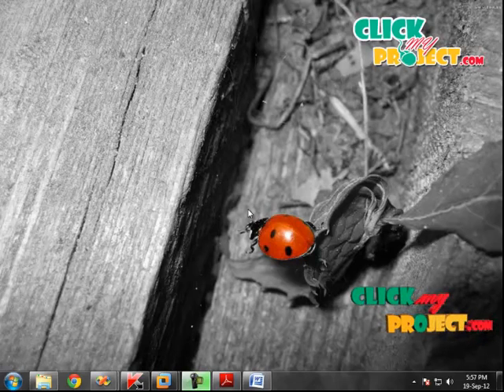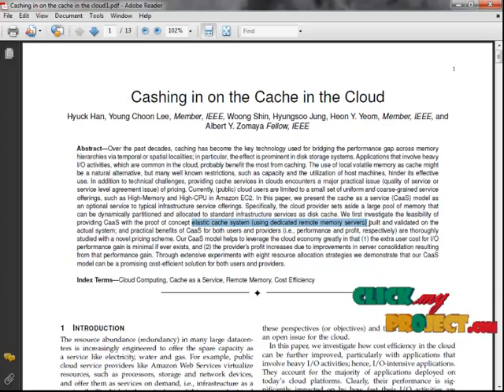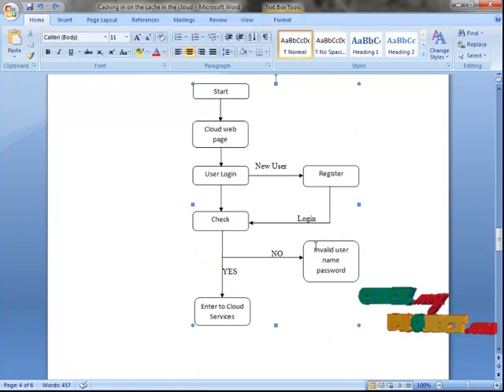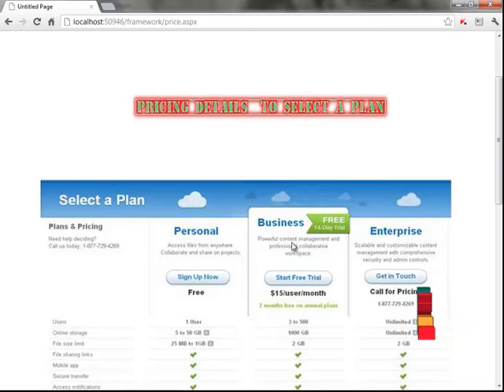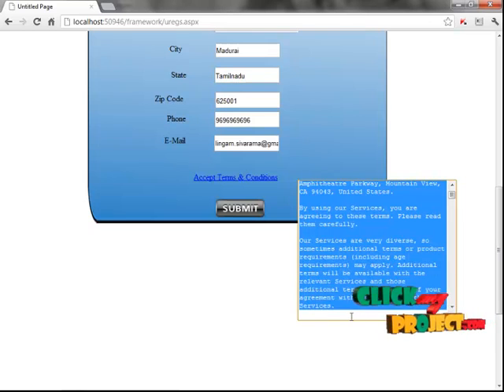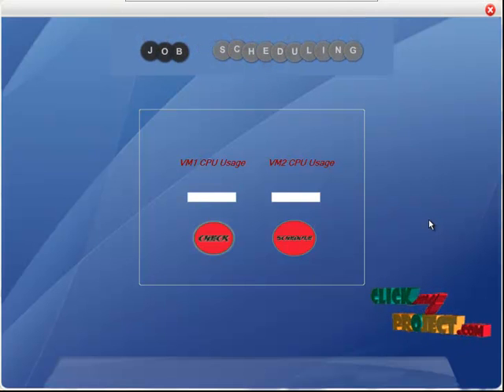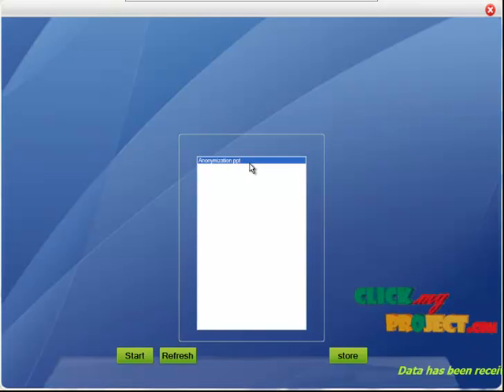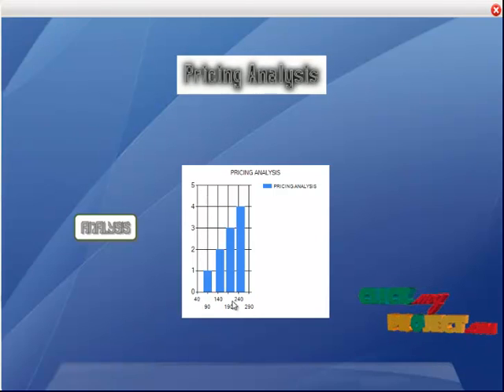Final Year Projects | Cashing in on the Cache in the Cloud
Final Year Projects |t for final year students | Cashing in on the Cache in the Cloud More Details

Including Packages
* Complete Source Code
* Complete Documentation
* Complete Presentation Slides
* Flow Diagram
* Database File
* Screenshots
* Execution Procedure
* Readme File
* Addons
* Video Tutorials
* Supporting Softwares

Specialization
* 24/7 Support
* Ticketing System
* Voice Conference
* Video On Demand *
* Remote Connectivity *
* Code Customization **
* Document Customization **